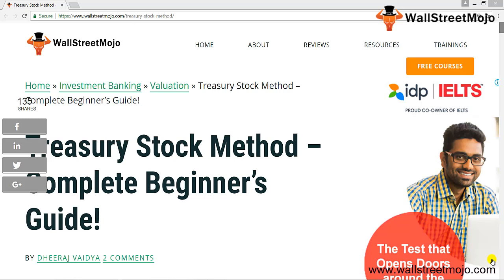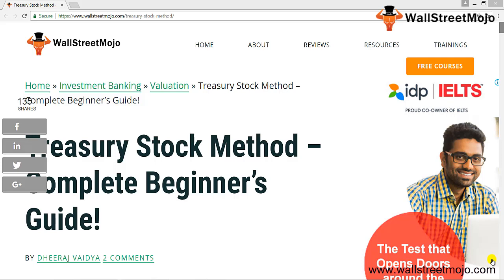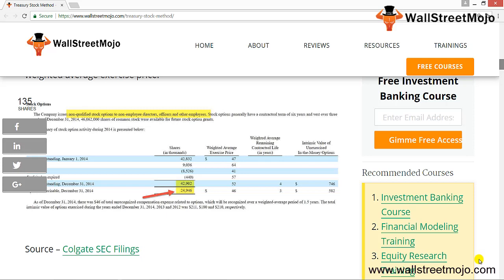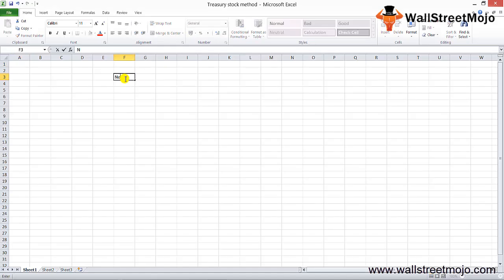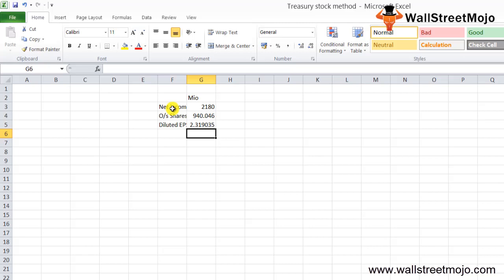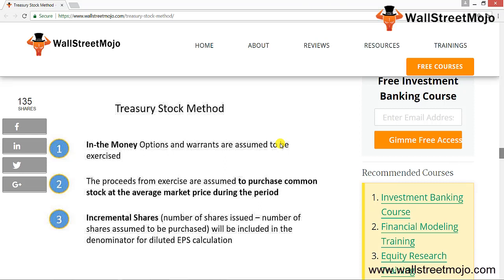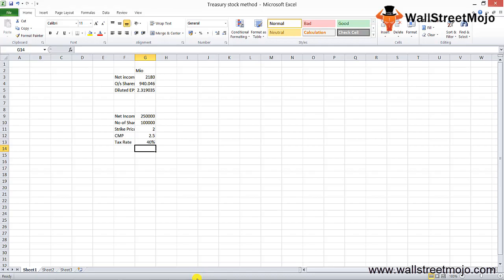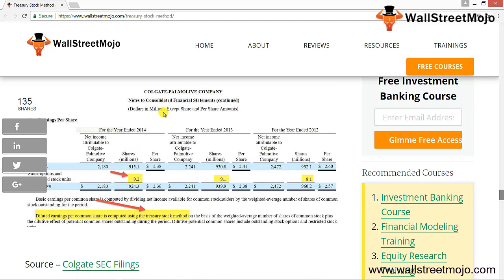Treasury Stock Method (Formula, Examples) | Effect of Stock Options on EPS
In this video on the Treasury Stock Method, we use the treasury stock method formula to calculate the dilution of earnings per share due to Stock Options.

𝐖𝐡𝐚𝐭 𝐢𝐬 𝐓𝐫𝐞𝐚𝐬𝐮𝐫𝐲 𝐒𝐭𝐨𝐜𝐤 𝐌𝐞𝐭𝐡𝐨𝐝?

Treasury Stock Method assumes that the options and warrants are exercised and the proceeds from the exercise of options and warrants are used to purchase common stock for the treasury.

This results in the lowering of the denominator

Net Increase in the number of shares = In the money Options - Shares repurchased using stock proceeds

To learn more about 𝐓𝐫𝐞𝐚𝐬𝐮𝐫𝐲 𝐒𝐭𝐨𝐜𝐤 𝐌𝐞𝐭𝐡𝐨𝐝, you may have a look at this detailed article